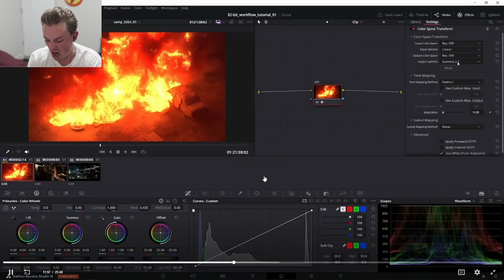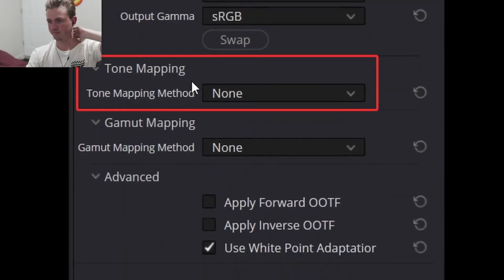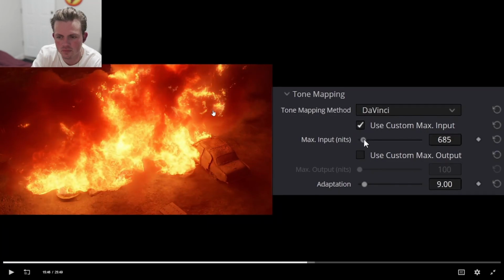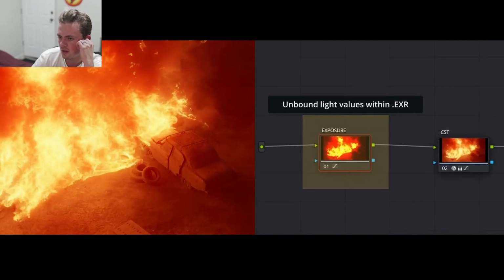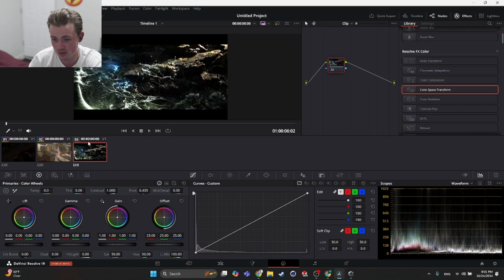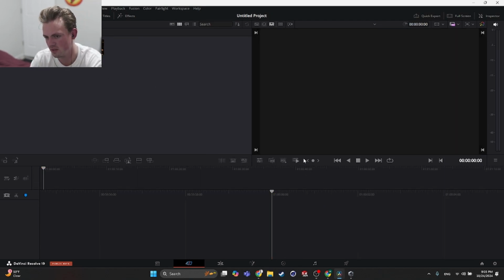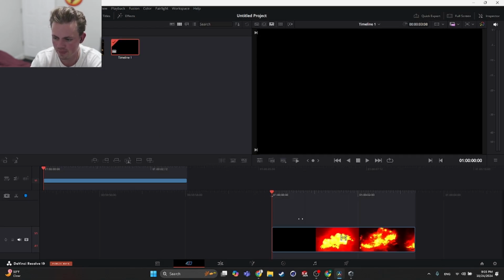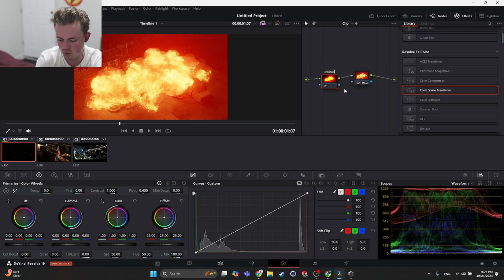Blender to DaVinci Color Correction Pipeline 06